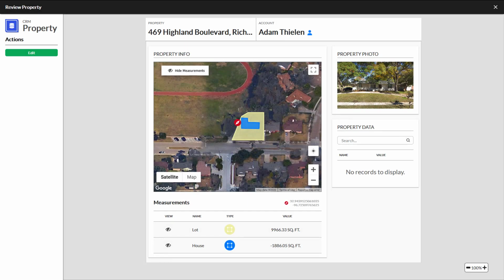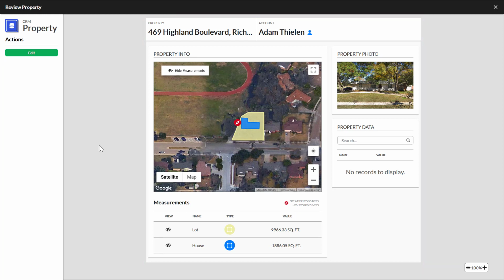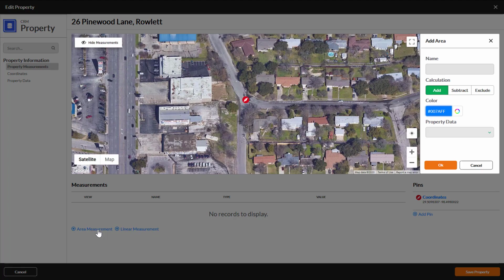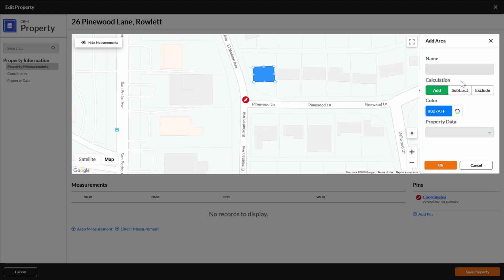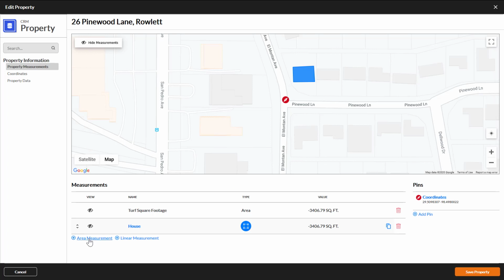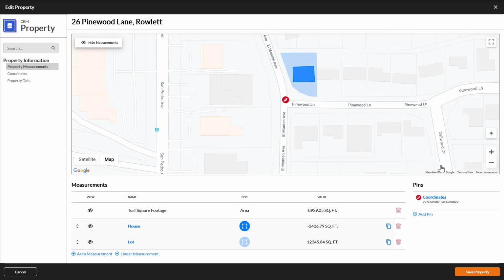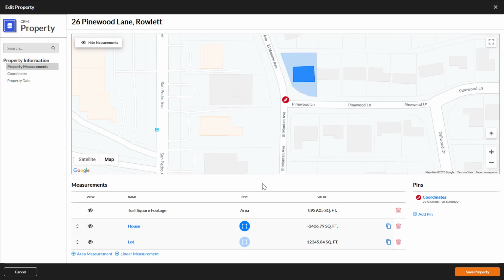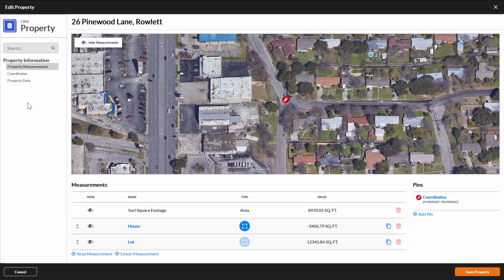Measure Properties with SmartMaps in SAv3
Rayne walks you through using the SmartMaps feature of SAv3 - this is where you view properties from above and measure them for estimating purposes.